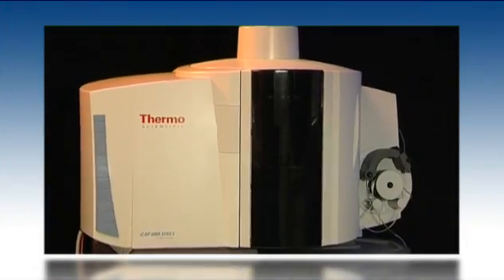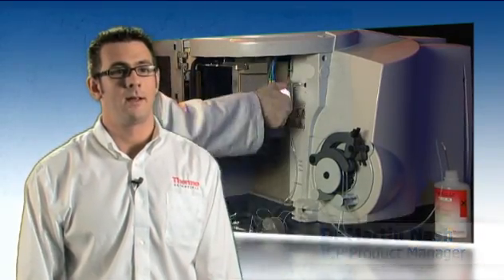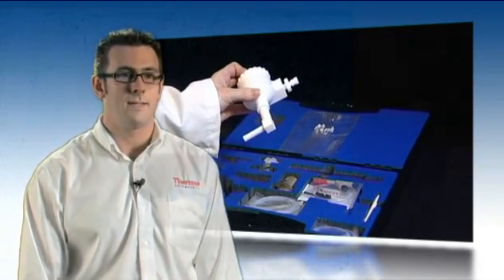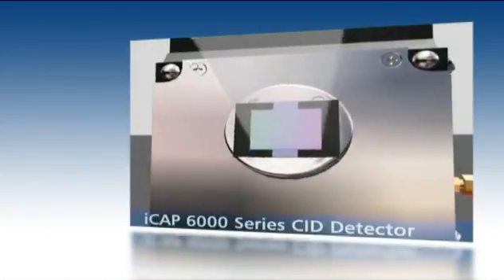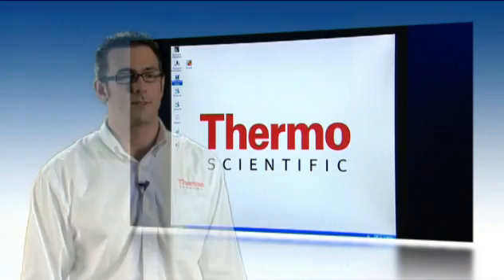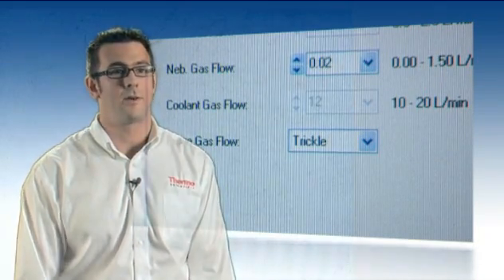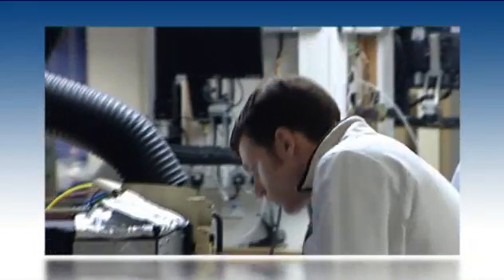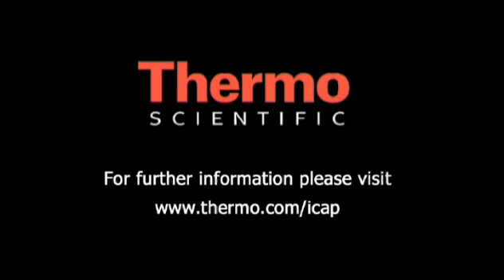ICP-OES iCAP 6000 Series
Thermo Fisher Scientific